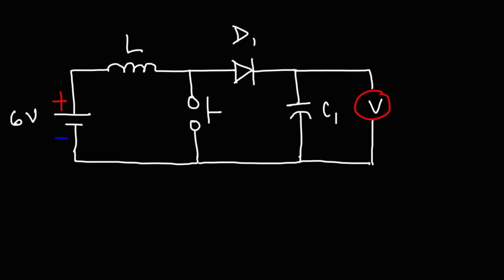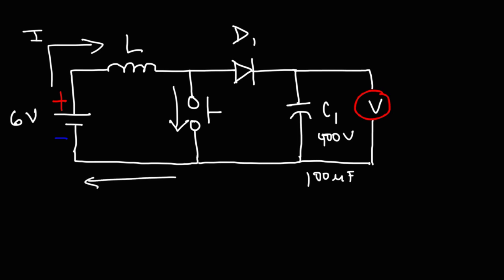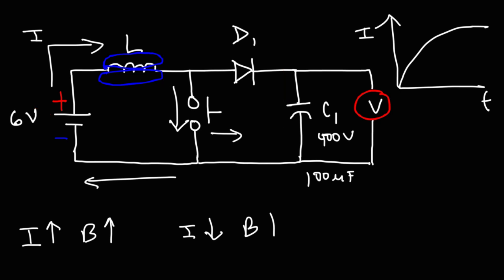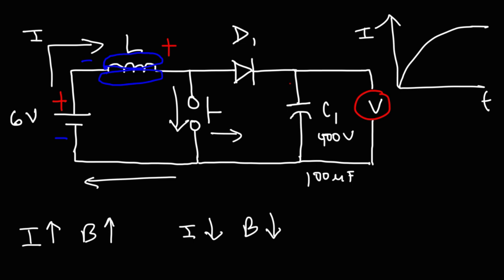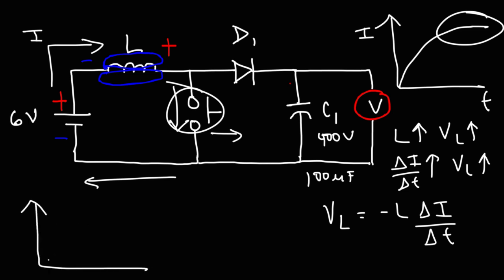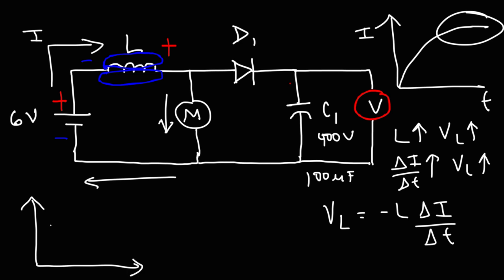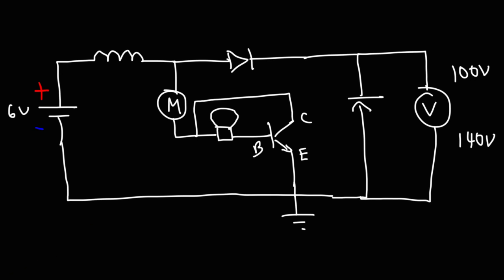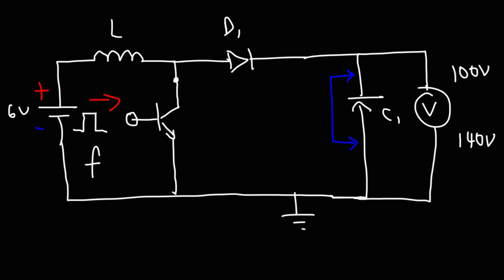6V DC to 100V DC Voltage Boost Converter Circuit - Electronics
This electronics video explains how to design a simple DC to DC voltage boost converter circuit.  This circuit increased the voltage from 6V to well over 100V for up to a maximum of 140V.